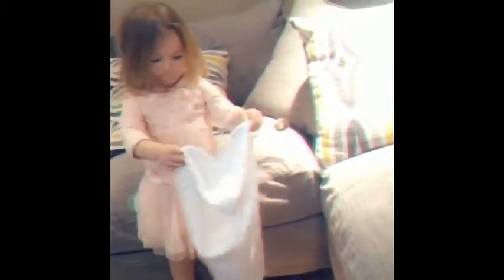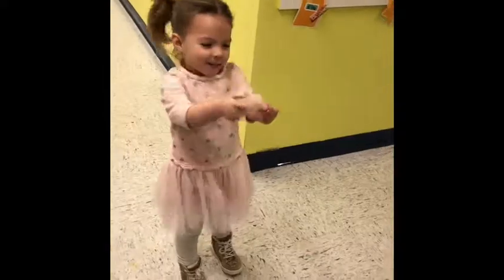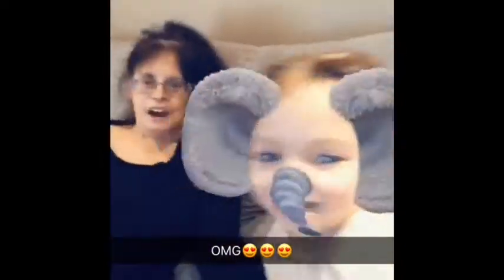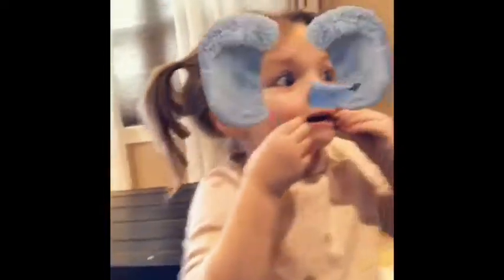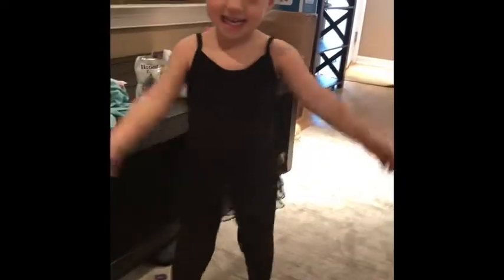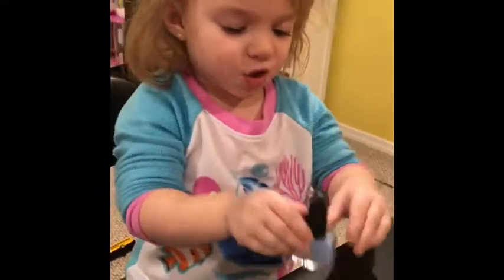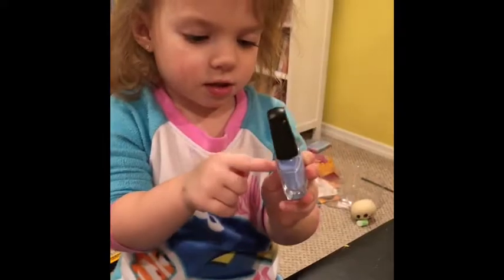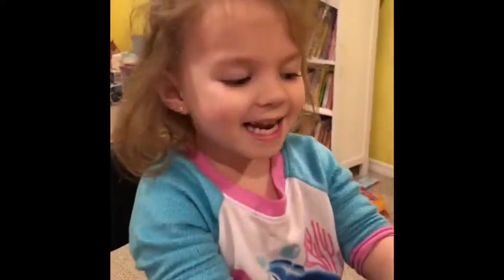Inpatiently awaiting baby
Can’t wait to meet our new addition